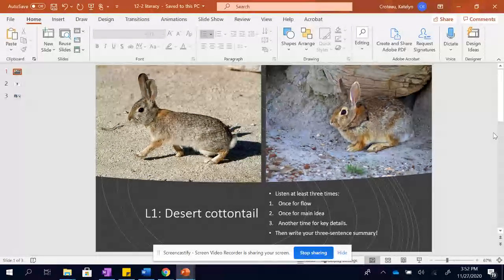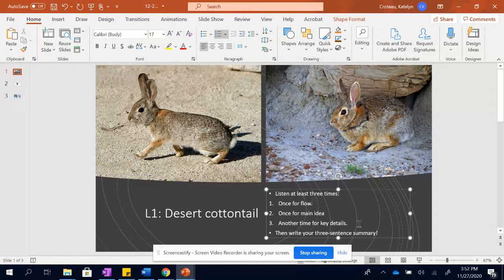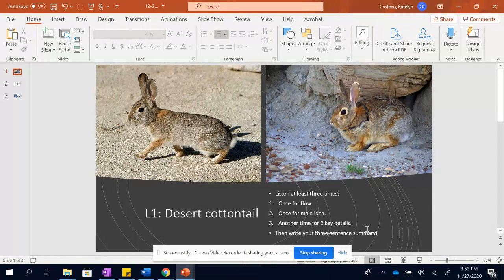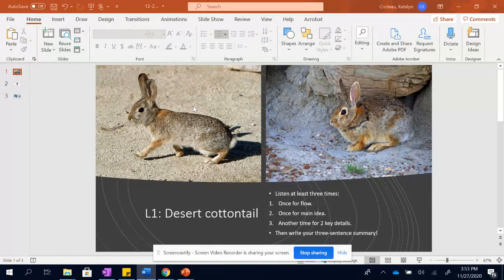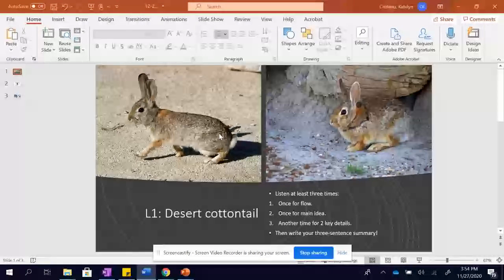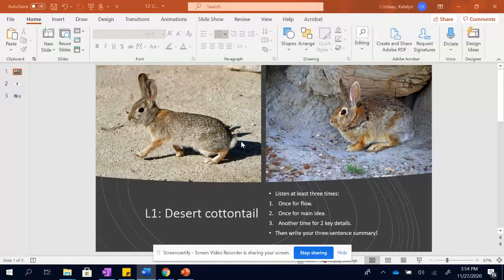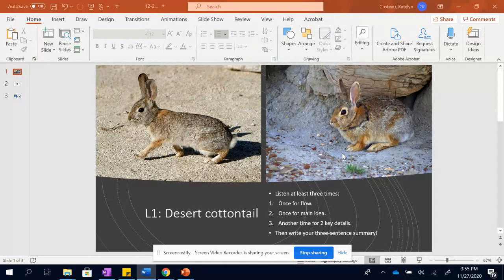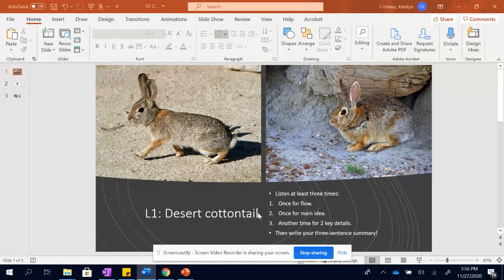12-2 Literacy L1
Listen at least three times! Once for flow, once for main idea, another time for key details.  Then write your three sentence summary!